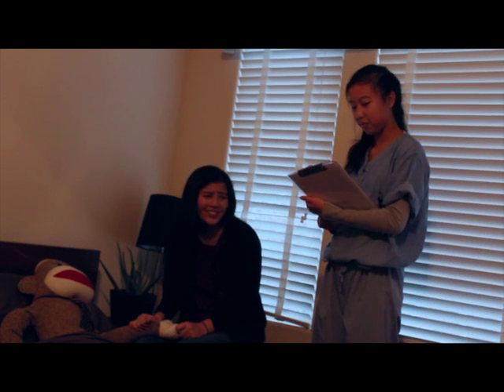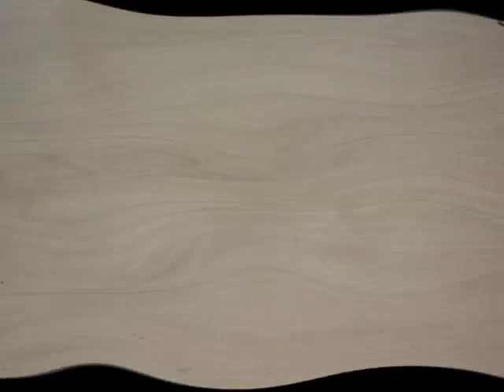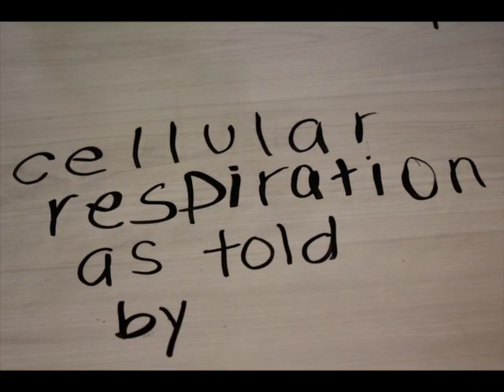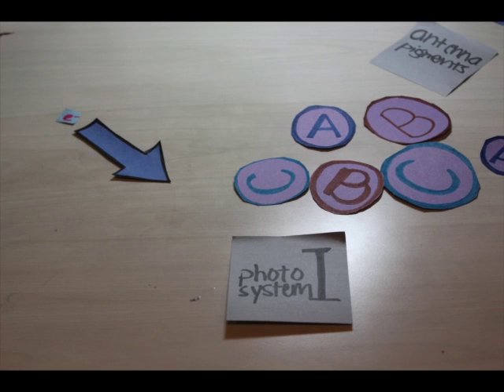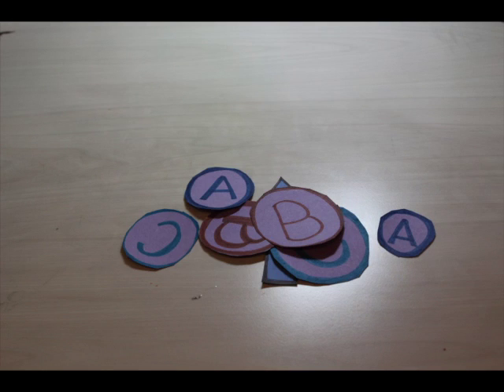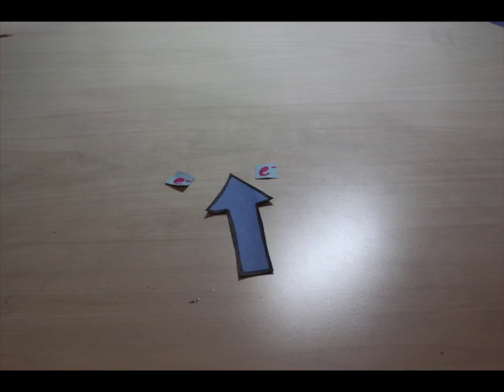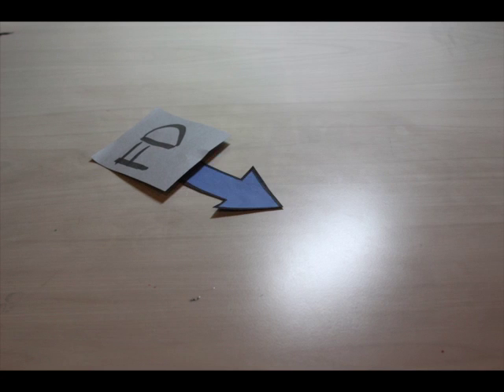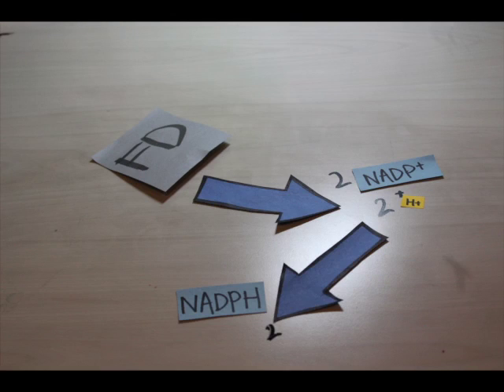AP Biology Project- Cellular Respiration & Photosynthesis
Stop Motion?? Grey's Anatomy??? Cellular Respiration??? Mitochondria??/ PhotosynteHESIS??!

Ignore terrible acting